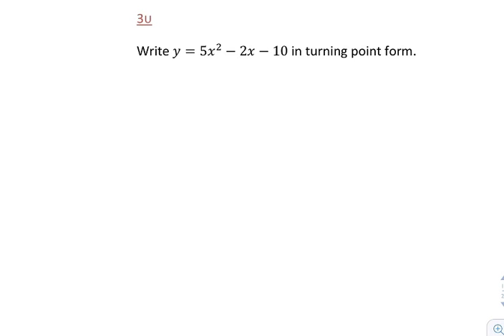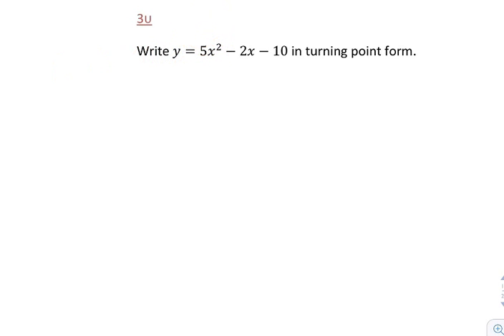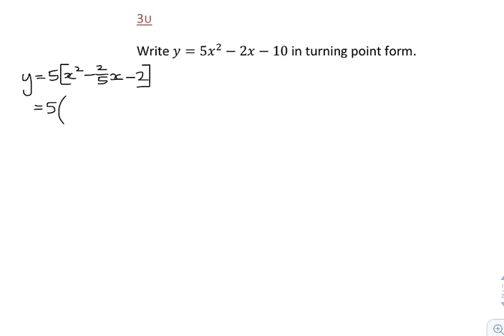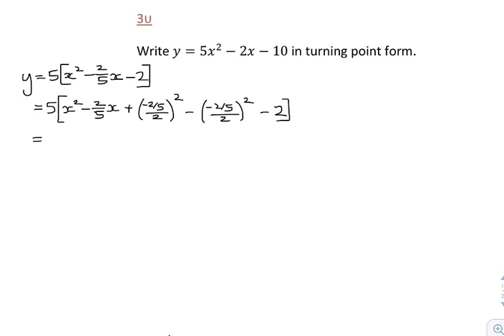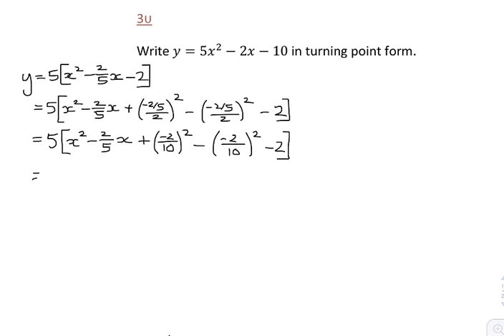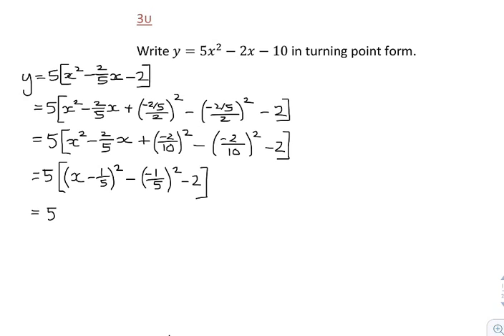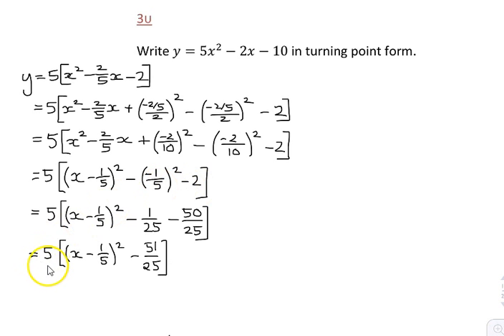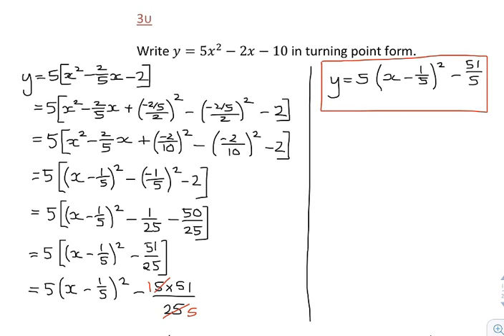30 3E Example 3u Complete the Square